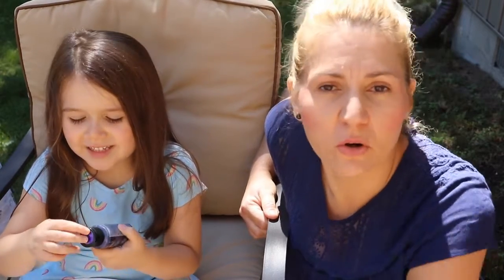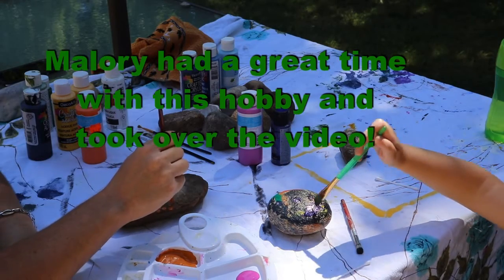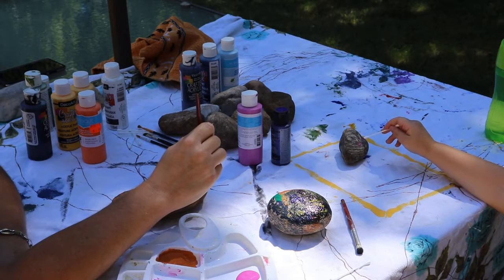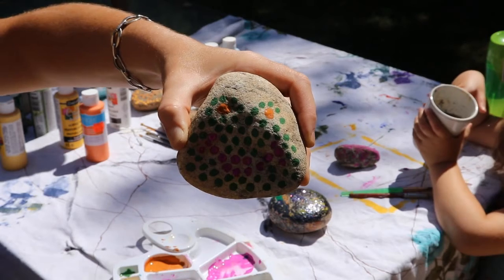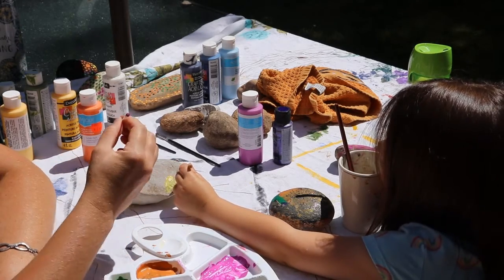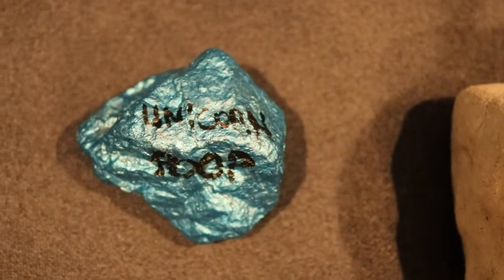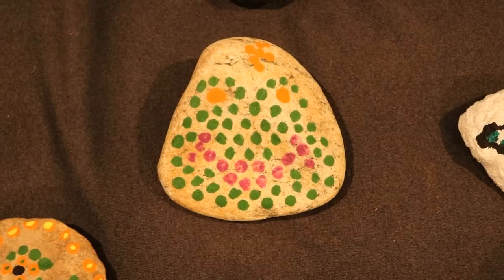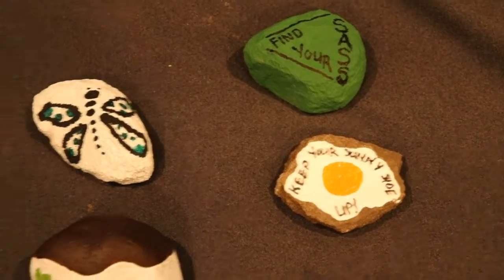Rock art and dot art for first time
This week Malory wanted to paint rocks, not our first time, so I tried dot art for the first time. It was a bit of a fail! Really need to practice that one, but the video will give you some beginner tips.
Malory had a great time with this and totally took over the video! We hope you enjoy watching!

If you need a product recommendation please lmk!
I can definitely recommend anything related to hair, here are some Amazon links for some items that will help you create your own rock art:
paint brushes
acrylic paints